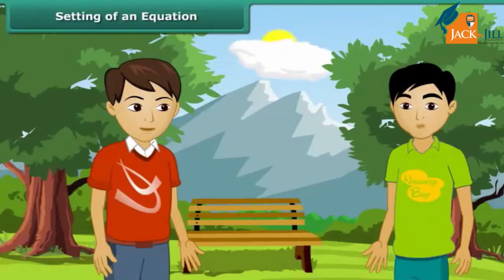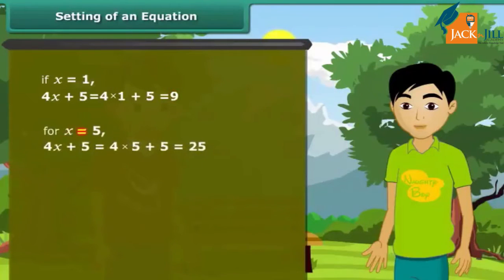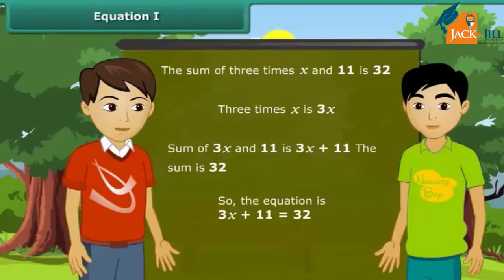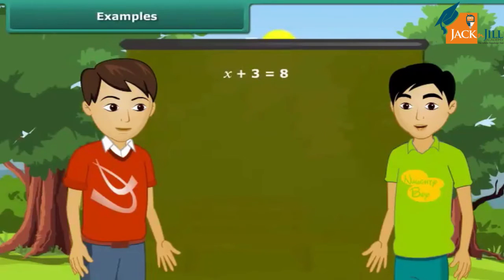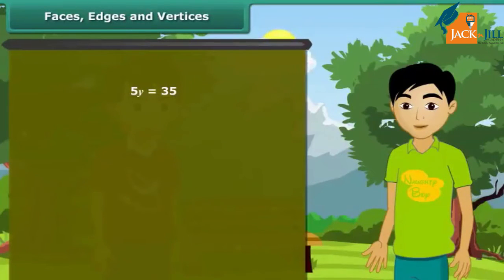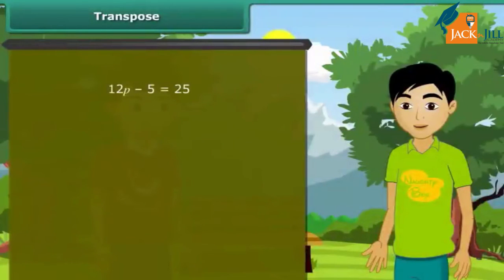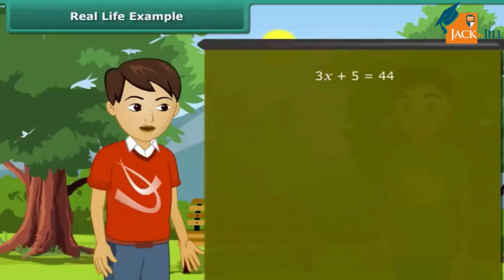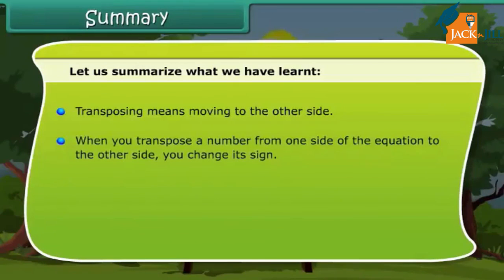SIMPLE EQUATIONS || MATHEMETICS || CLASS 7 || ANIMATED VIDEO